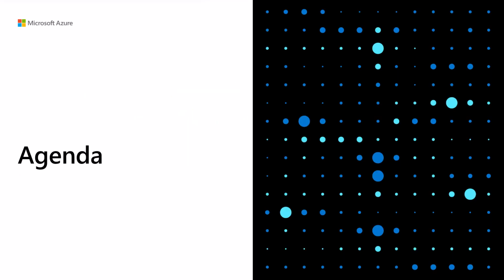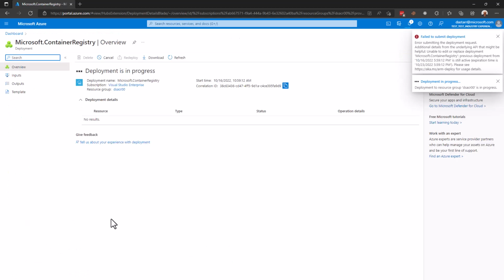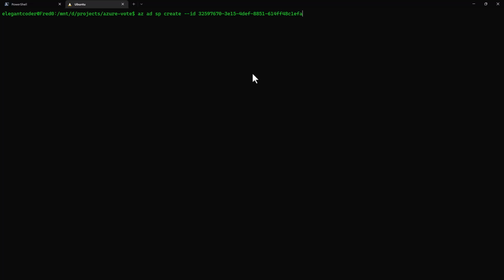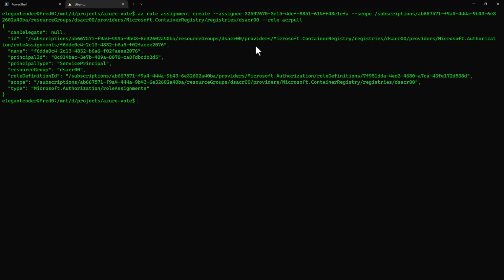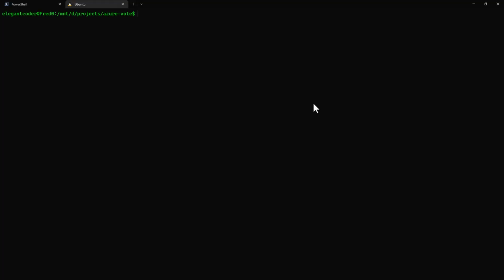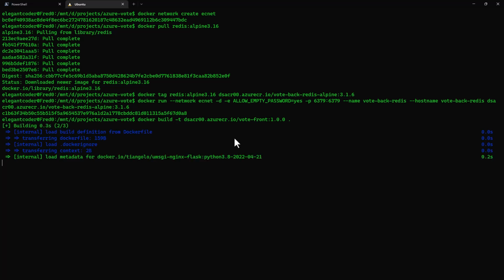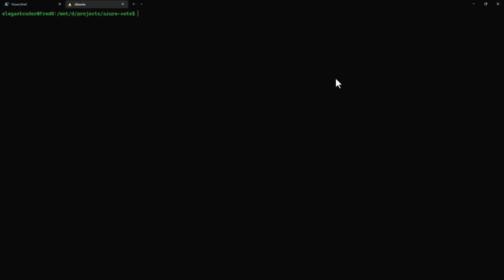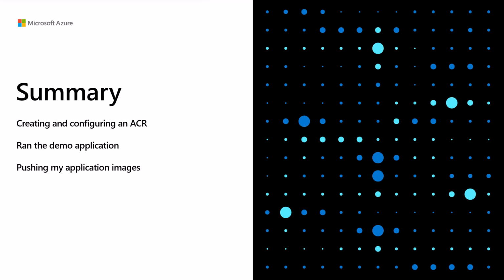Deploying Solution Images an Azure Container Registry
This hands-on demo introduces the application to be throughout the course and shows preparing an Azure Container Registry. Finally, you’ll see how to push your solution’s images to your own ACR. Sections include the following.

- Set up an ACR for use with the marketplace
- Run the demo application
- Push application images to an ACR

This video is one of a series on Container offers for Kubernetes apps in the Azure Marketplace. For the full course, including hands on labs,